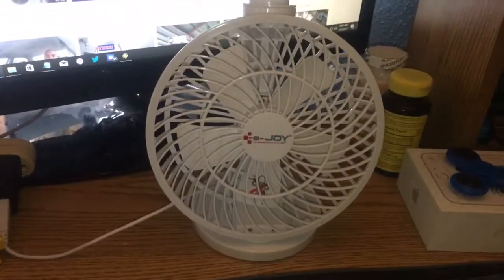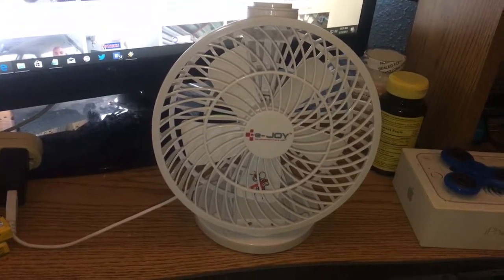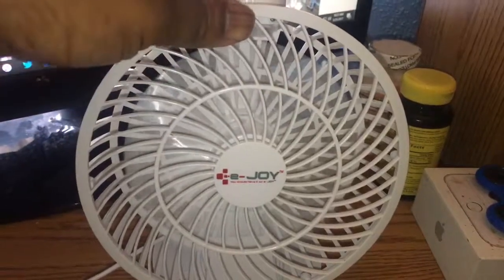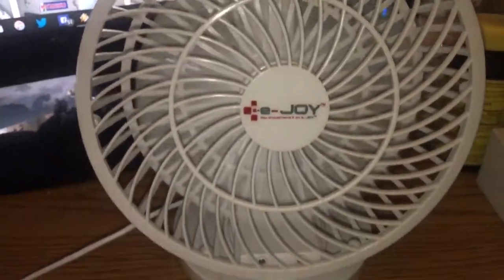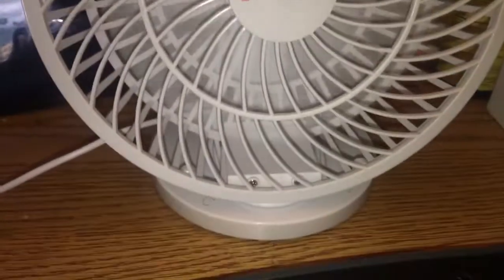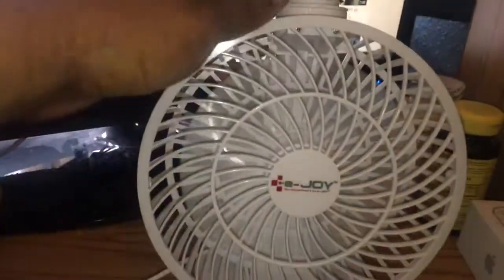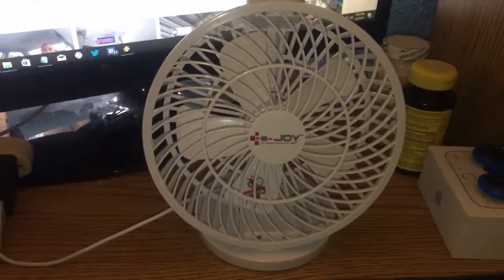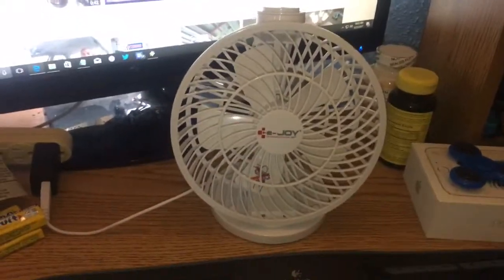Garbage USB fan !!!! NO GOOD ! CHINA GARBAGE!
This fan is Complete China Garbage! And a waste of money don't buy it !
UPDATE : The Wind noise you heard in the video was not that Fan it was the Comfort zone BOX FAN ! Thank you